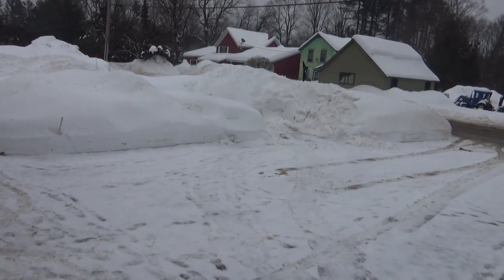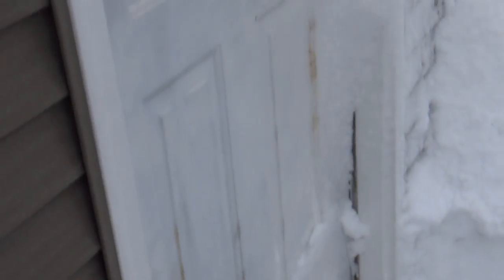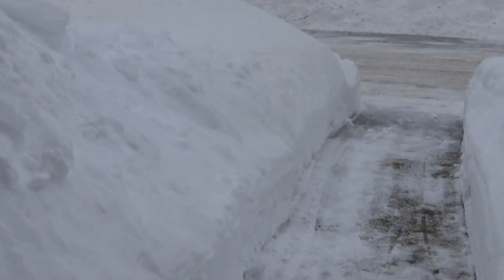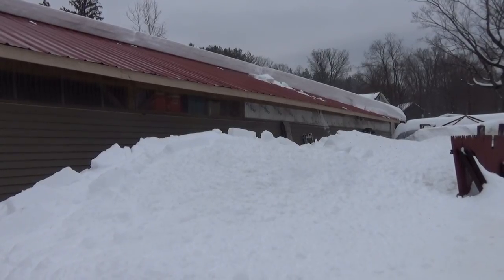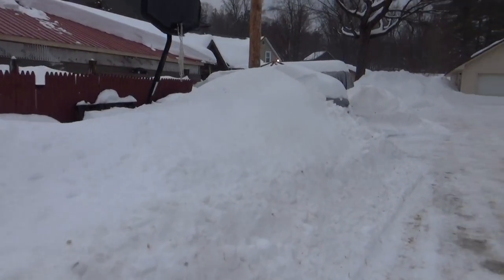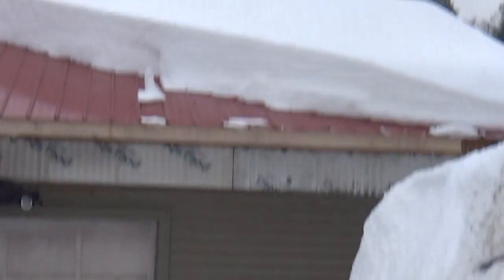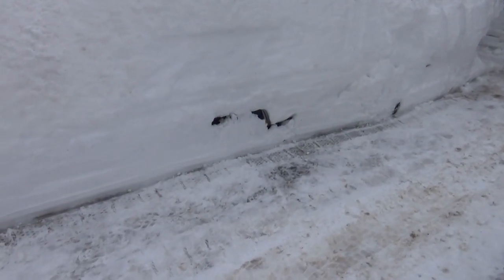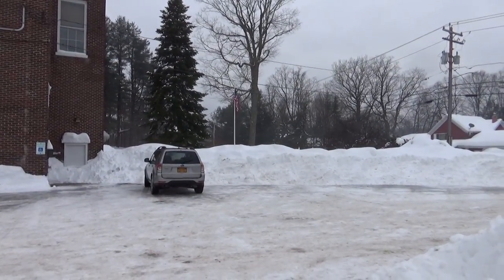Just a walk in the snow...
About this time of year it gets hard to find a place to put the snow.  The town hall plows it and I blow it, but mother nature just keeps it coming.